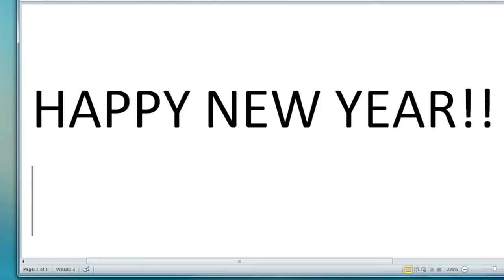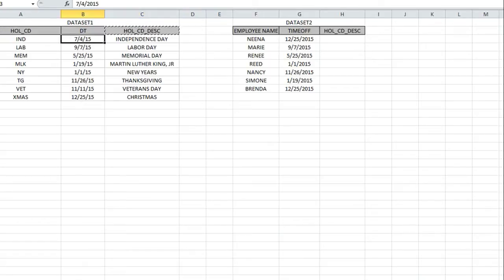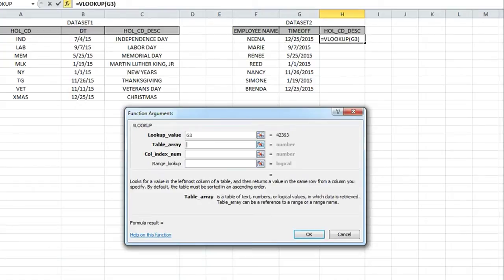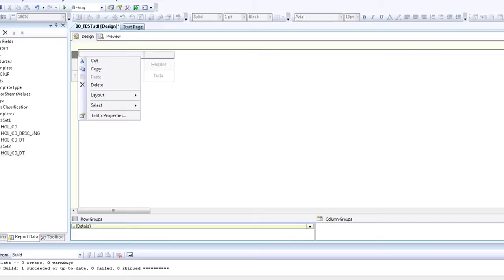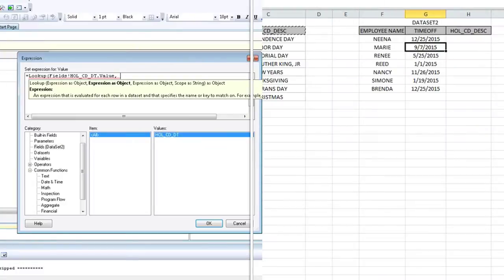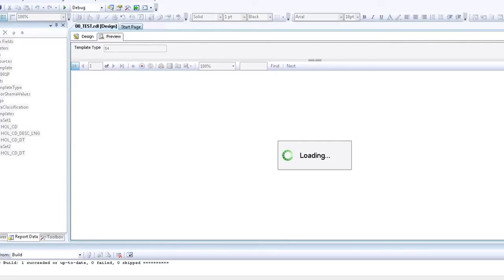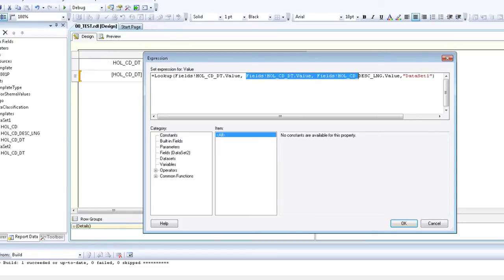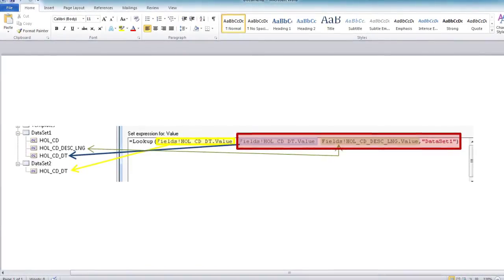Lookup formulas in SSRS 2008 (Reporting Services)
In this video I start with an example of vlookups in excel. The concept of excel lookups is essentially the same concept in SQL Server Reporting Services. After I explain how lookups work in excel I then explain how they work in reporting services using the same example and datasets. Calculate Business Days Video